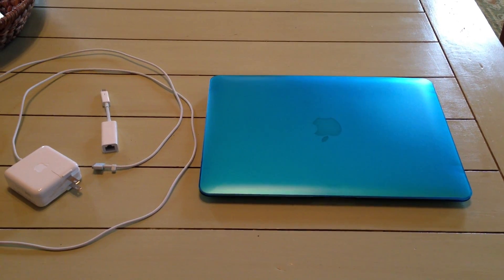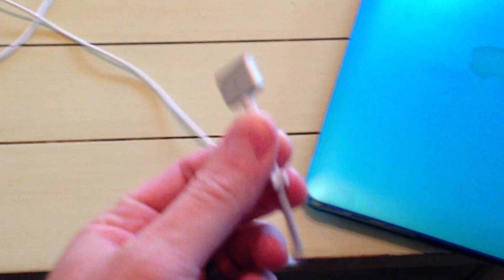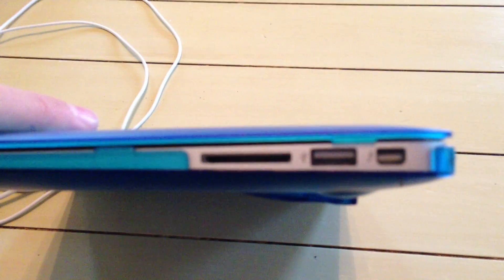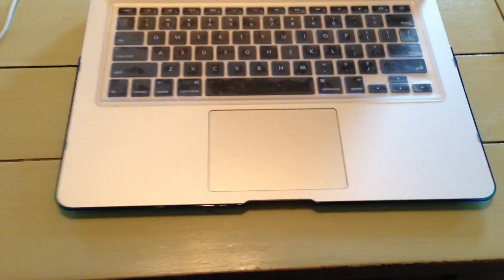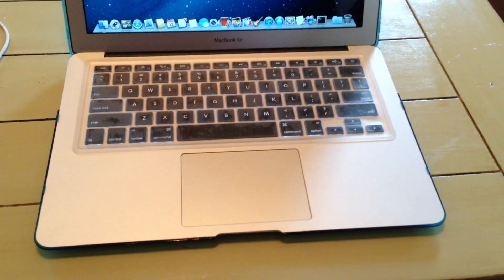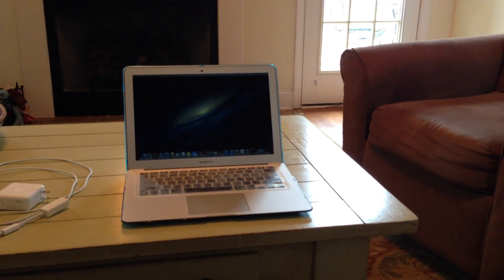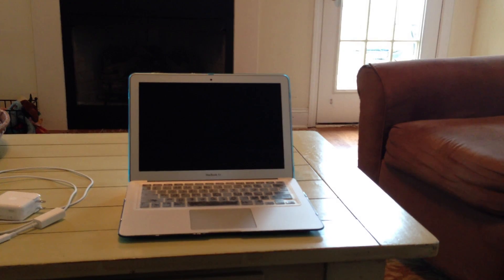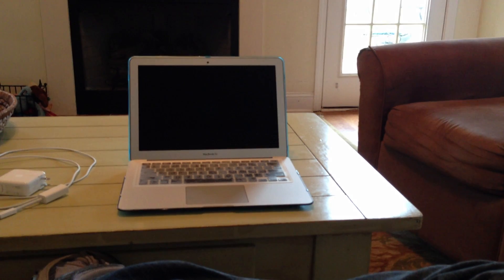MacBook Air 13 Inch 2012 Ivy Bridge Review (LATEST MacBook Air)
This is the latest MacBook Air from Apple Computer.  The memory and hard drive in the MacBook Air is not user-upgradeable, so be sure to order it with the capacities that you want.  I opted to get the maximum of 8 gigabytes memory.  I did not opt to get the maximum SSD hard drive size due to cost and got the 128 gigabyte SSD hard drive.  This MacBook Air is going to function as a "travel computer" for me, so the 128 gig SSD hard drive is more than sufficient for my purposes.  When I unboxed the MacBook Air, it of course had the Mac OS X Mountain Lion operating system and iLife suite installed.  Fresh out of the box without downloading any software updates or additional software from Apple App Store, the MacBook Air 13.3 inch had approximately 100 gigabytes out of the total 128 gigabytes available.  After download Final Cut Pro X and Compressor from the Apple App Store and also installing a few other third-party applications, I still have well over 91 gigabytes free.  Unless your looking for a desktop replacement computer, I'd definitely recommend the 128 gig SSD over a MacBook Pro model with a larger but traditional 5400 RPM hard drive.  These SSD hard drives make overall performance MUCH FASTER.  Even coming in at only 1.8 GHz Intel Core i5, this MacBook Air 13.3 inch is much snappier than my 2009 27 inch iMac i7 2.8 GHz.  However, when performing Final Cut Pro X video rendering, etc., the obvious winner is the i7 desktop computer.  With that said, I am super impressed with my MacBook Air purchase and believe that you likely will be too!  I'm glad I didn't go with the MacBook Air 11 inch model because it would have felt too small in my opinion.  I filmed this video in 1080P HD with an iPhone 5 camera.